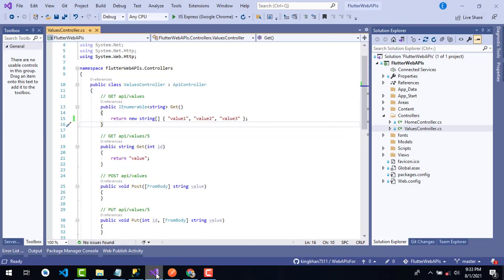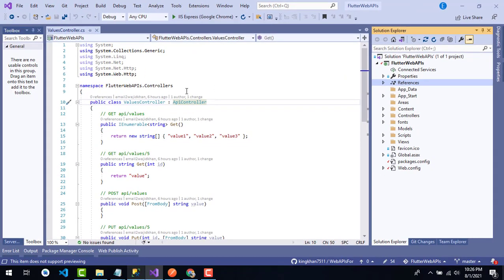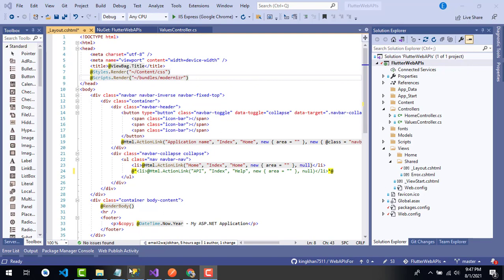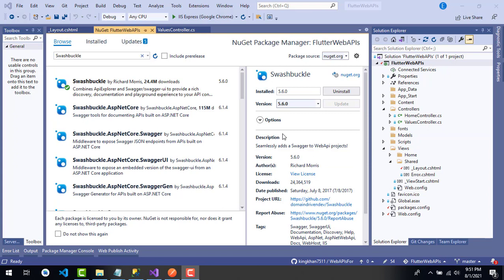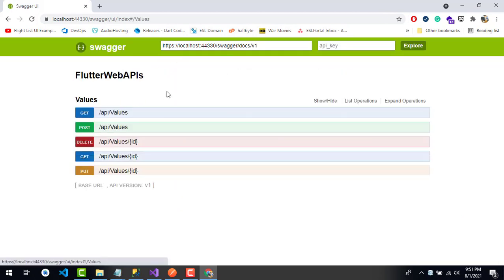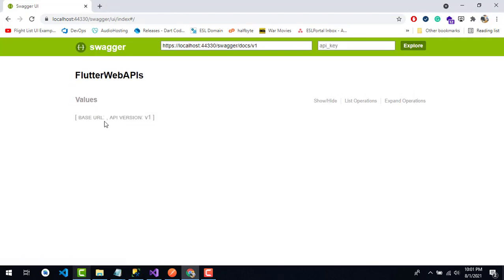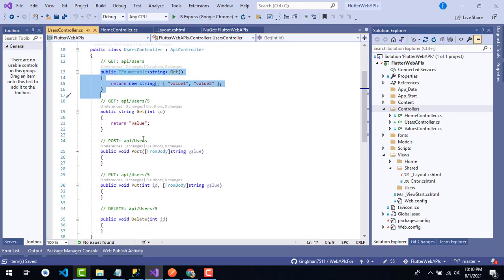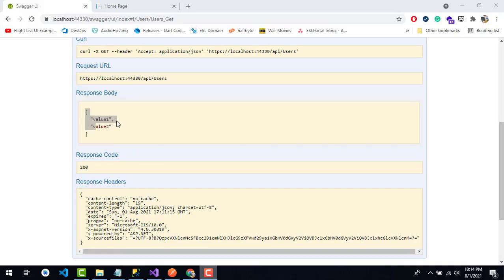Flutter Login, Sign up with Web API, C#|SQL|EDMX|LINQ|DART|Postman Integrate Swagger in Web API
I have started the playlist in which we will cover how to connect flutter applications with Web API and SQL.
In this video, We have learned how to become the built-in documentation of API and add swagger.

How remove built-in documentation:
Delete the folder called HelpPage under Areas
Remove the package called Microsoft.AspNet.WebApi.HelpPage from your pacakges.config file.
Remove the following line from Views\Shared\_Layout.cshtml file
@Html.ActionLink("API", "Index", "Help", new { area = "" }, null)
In the next video, we will create the API project and call the API using
Install Swashbuckle package:

Postman
C#
API
SQL
EDMX
LINQ
DART
Postman